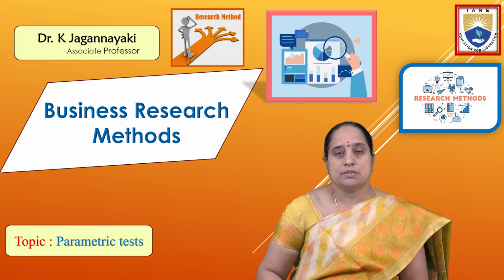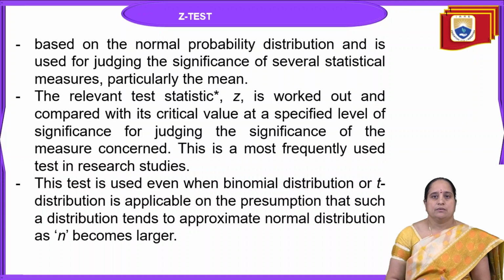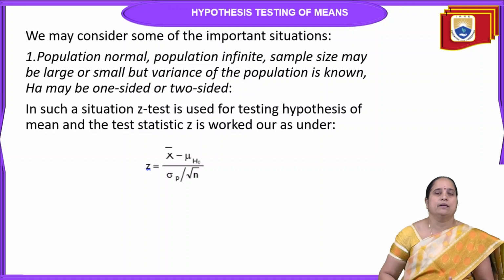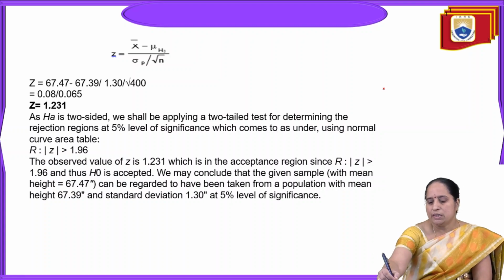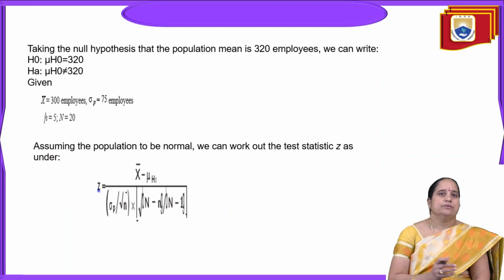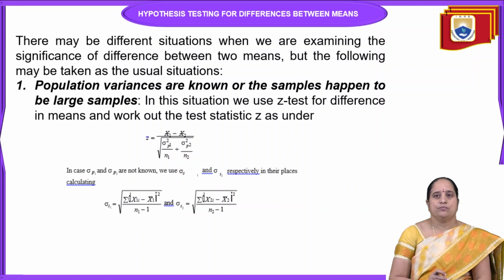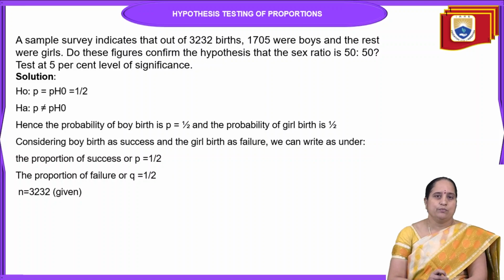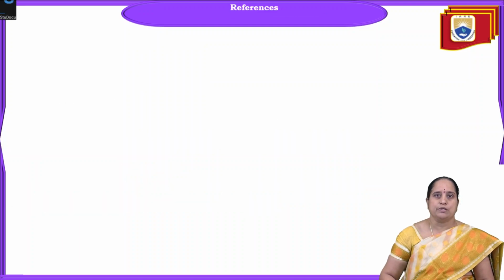Parametric tests by Dr. K Jagannayaki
Parametric tests by Dr. K Jagannayaki | IARE

Telangana, India.